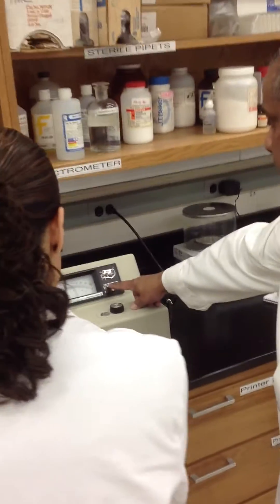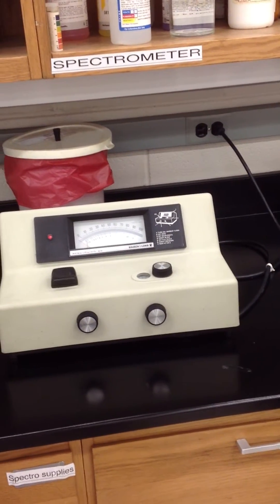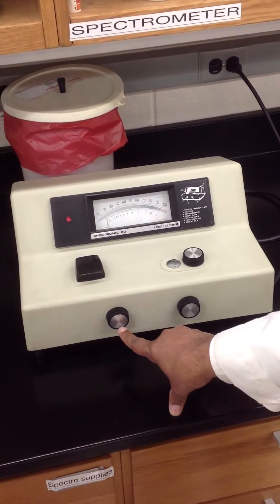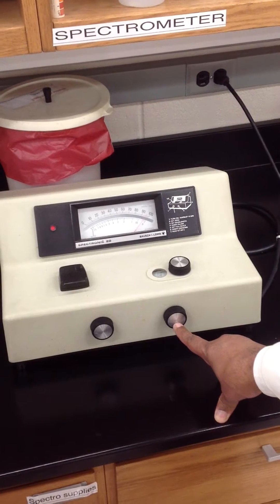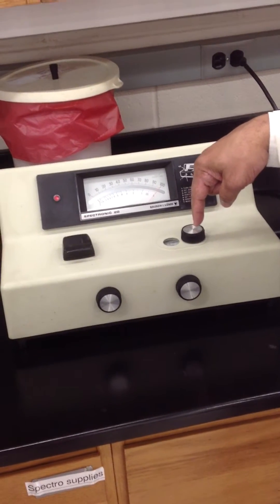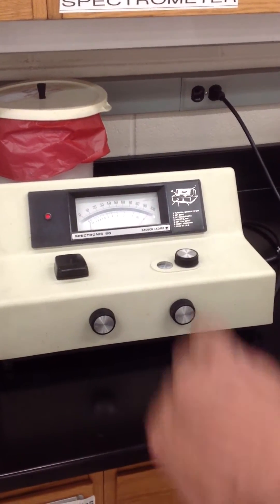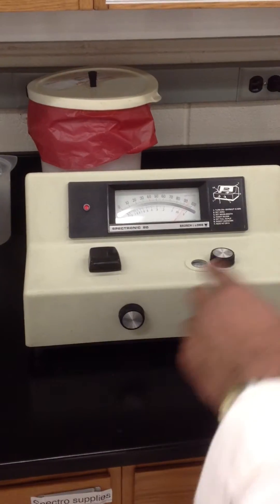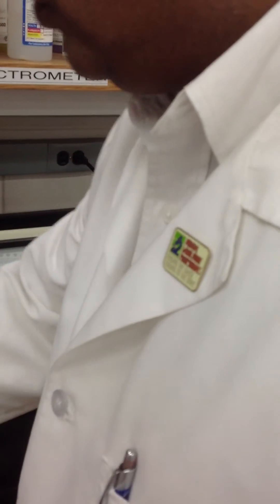BIO82 Hemoglobin Reading with Spectrophotometer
BIO82 Hemoglobin reading using the spectrophotometer machine.